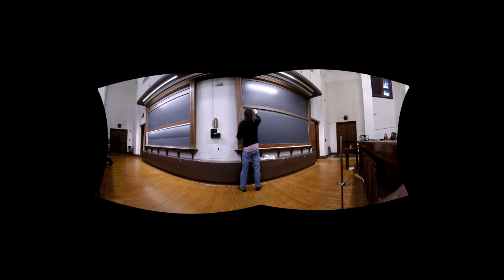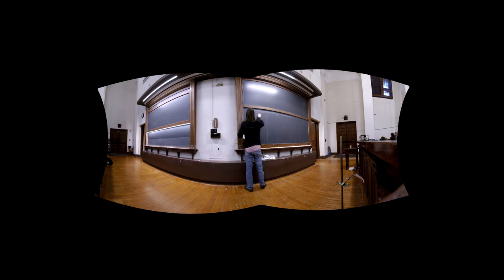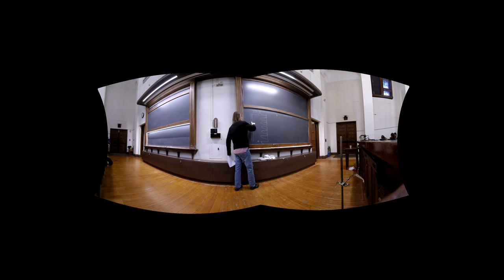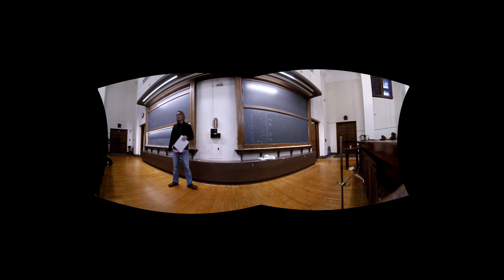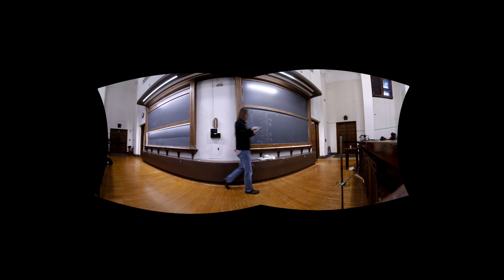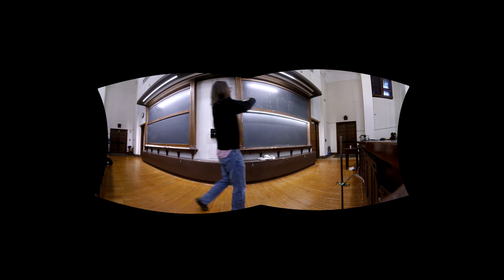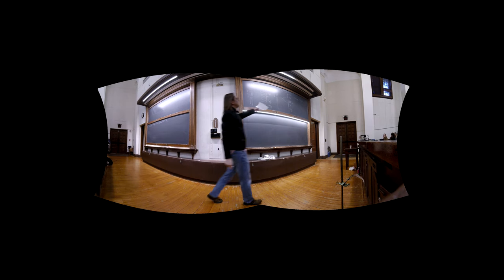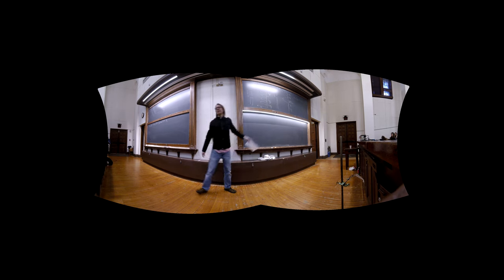PHYS 126 | Lecture 3CD - Diffraction Gratings and Ray Optics Intro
The main audio died during the break.  The second half has low-quality audio, but I think you can still hear it all.
00:00 Comparison of Interference and Diffraction
04:46  Diffraction Gratings
08:40  Diffraction Grating demonstration
13:50  Roasting biologists and chemists
16:34  Ray Optics: definition, light sources and illuminated objects
24:50  Surfaces, Reflections, and Law of Reflection
28:50  Image in a Plane Mirror
35:20  Law of Refraction (Snell’s Law)
41:10  Light through a Dielectric Slab Example 1
47:00  Light through a Dielectric Slab Example 2
53:40  Checking the Dark Side of the Moon